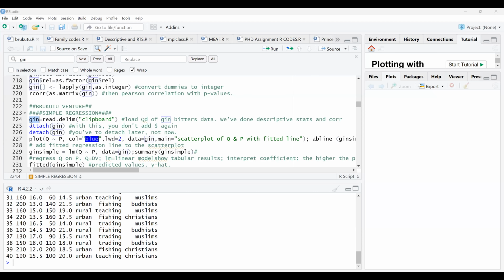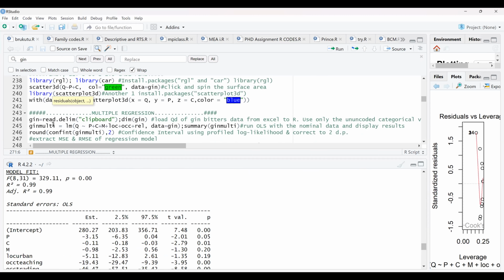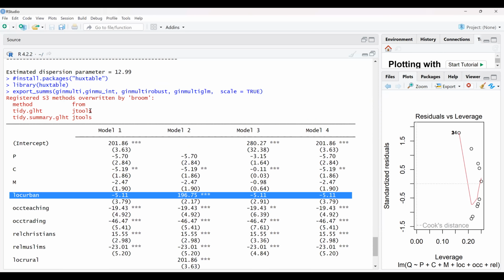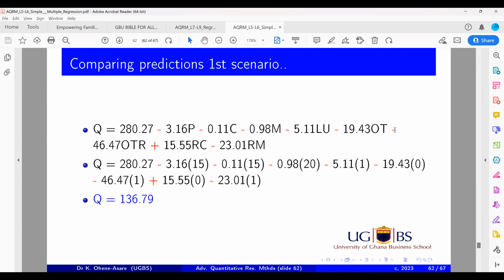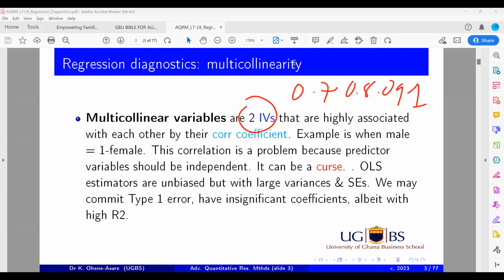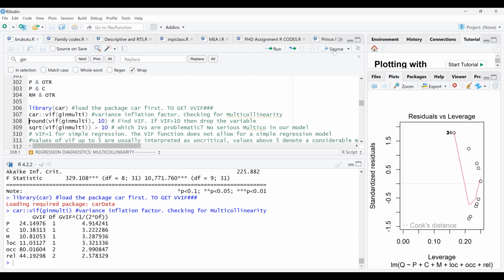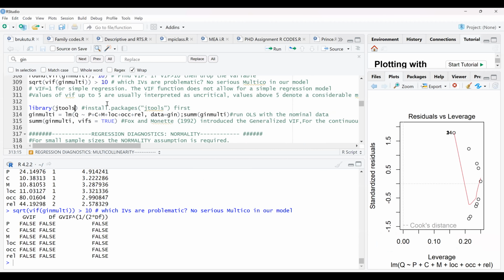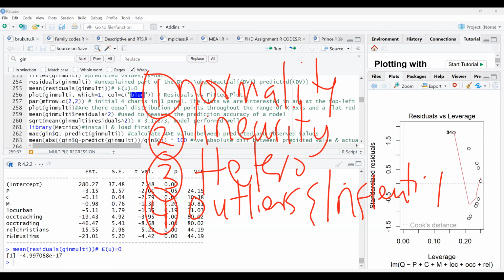PL5 Regression Stargazzer & huxtable, interpretations, Diagnostics multicollinearity, VIF, Mean of